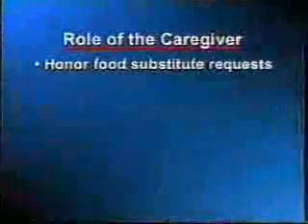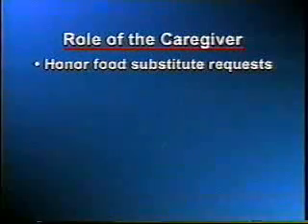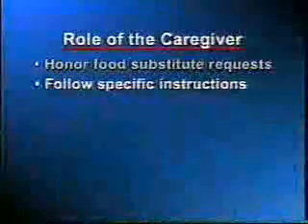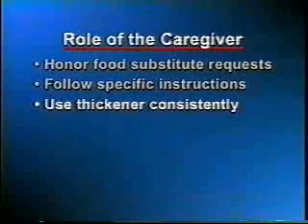Lesson 42, CNA Training - Problems Interfering with Nutrition [Part4]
- Lesson 42, Problems Interfering with Nutrition - Part 4. Free CNA Training & CNA Certification Videos.